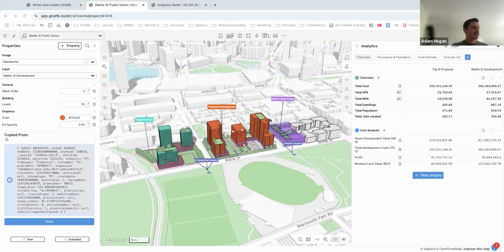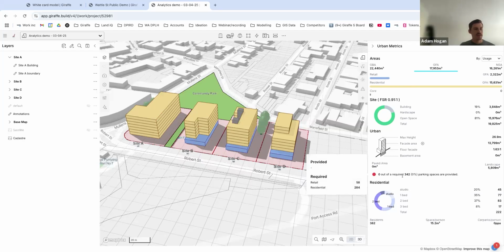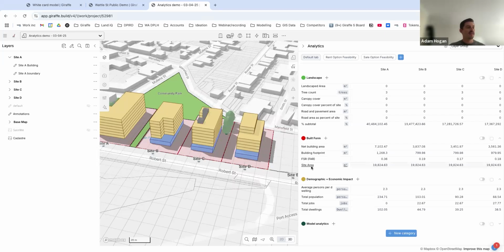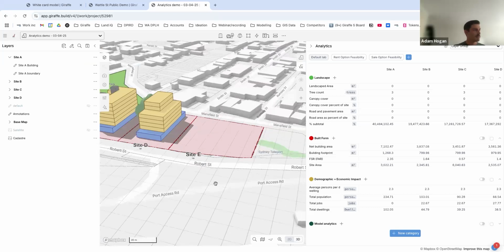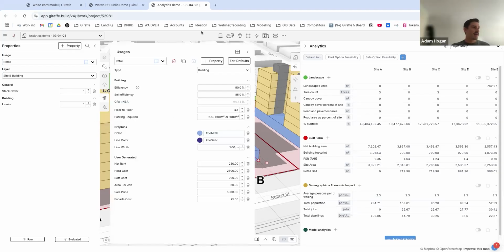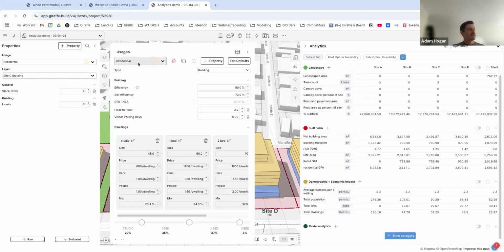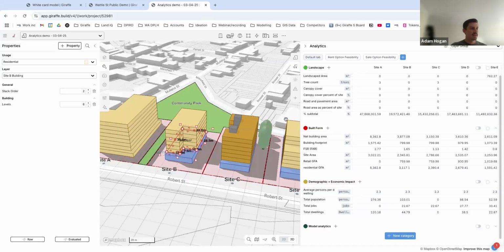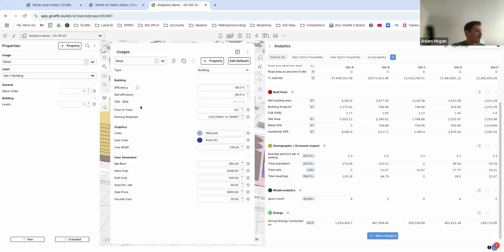Webinar 102: Analytics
Imagine seamlessly integrating your Excel-based cost and specification datasets into a dynamic modeling environment, where real-time updates reflect every design iteration.

In this webinar, you’ll discover how to integrate real-time data feedback into your design process using powerful analytics tools. Learn how to customise calculations to align with your unique project goals and streamline your workflow.